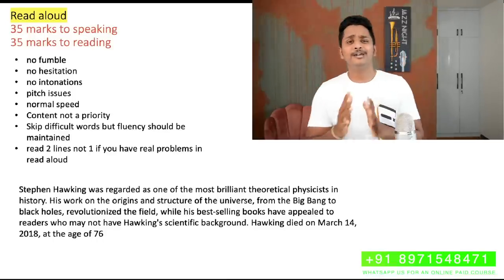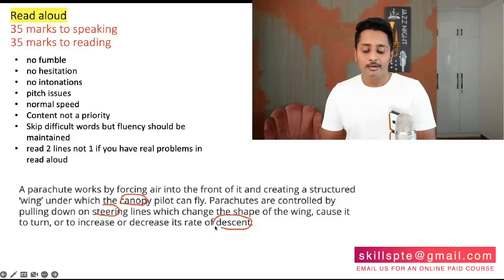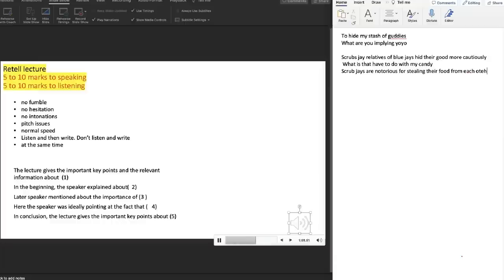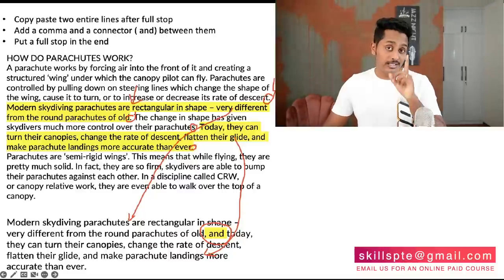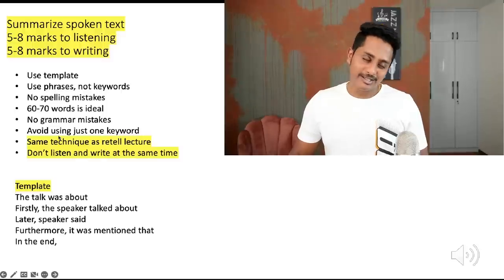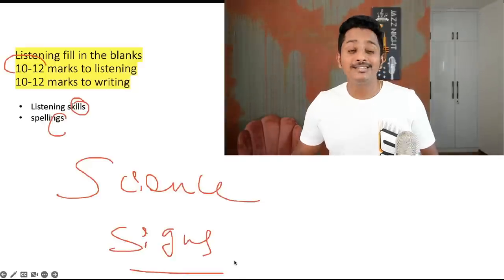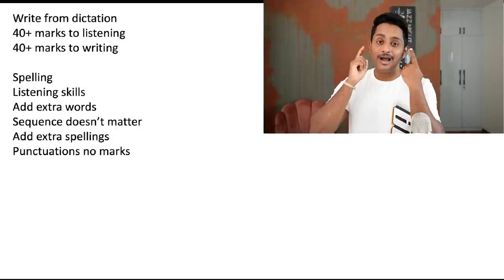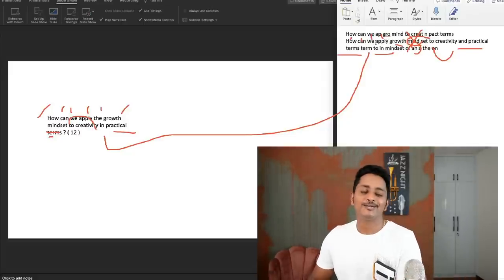Score perfect 90 - PTE All Modules Tips and Tricks | Skills PTE Academic